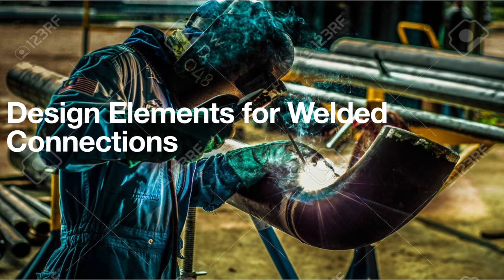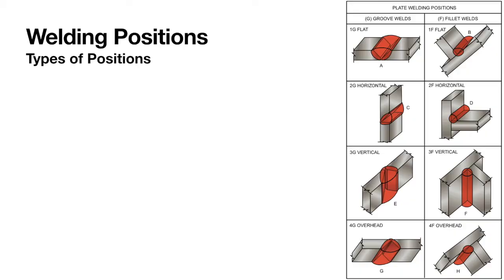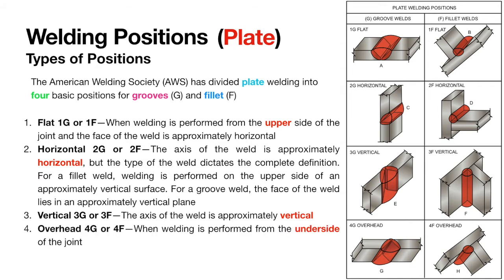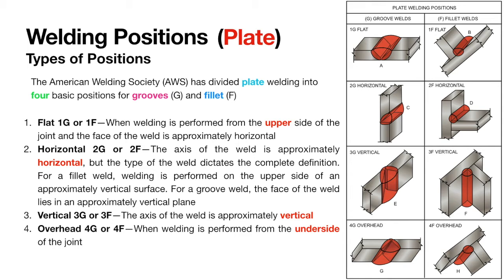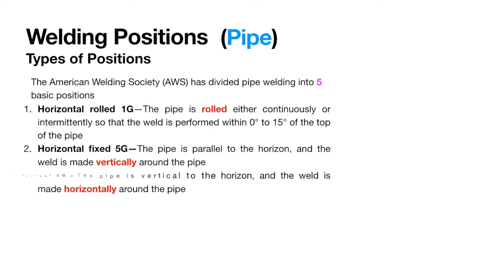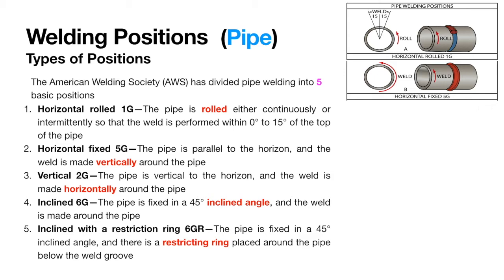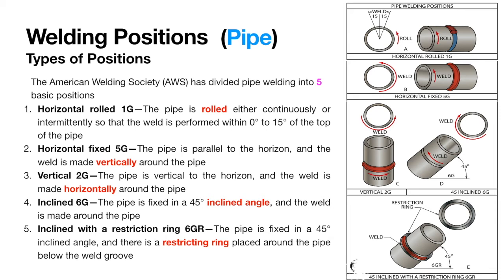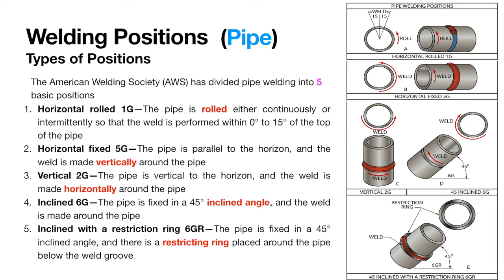W7L13│CO2│DESIGN AND PERFORMANCE│WELDED STRUCTURES│WELD POSITIONS│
Welding Joint Design